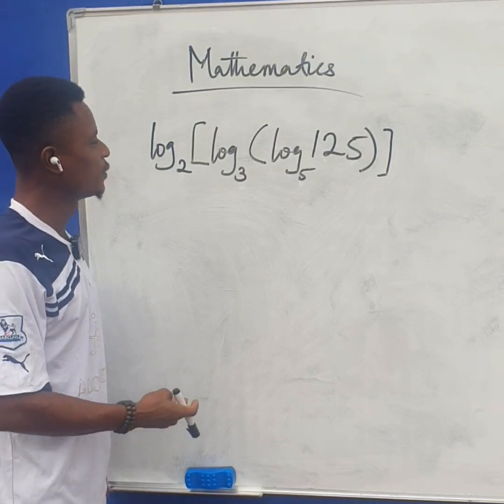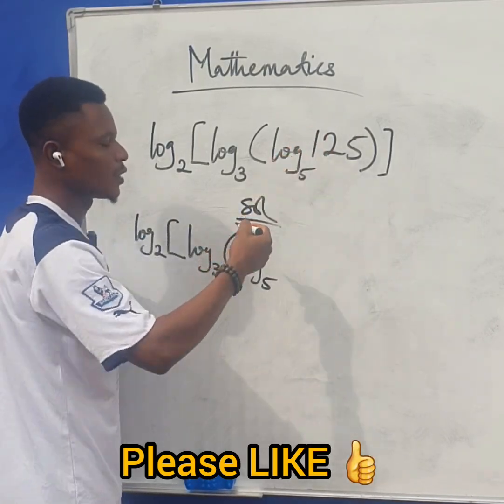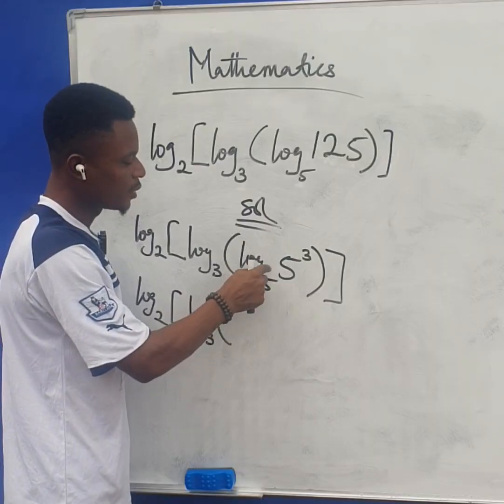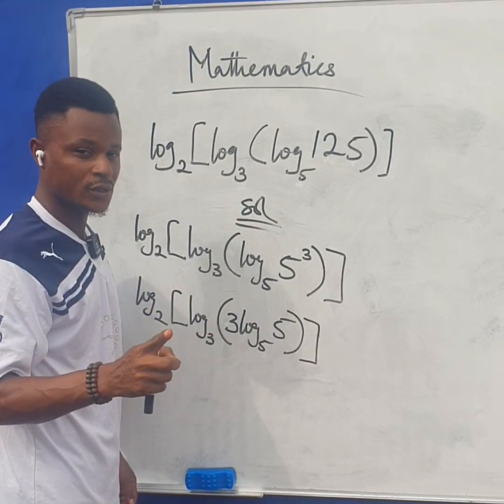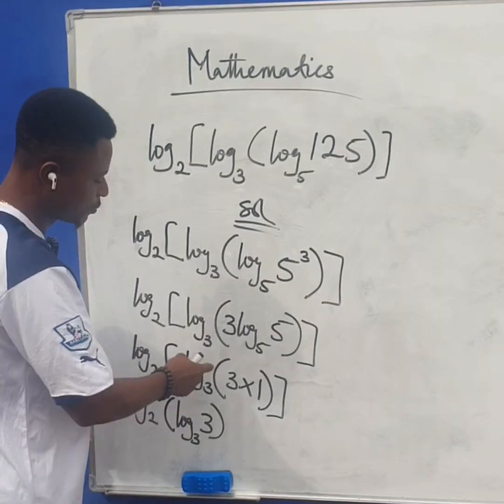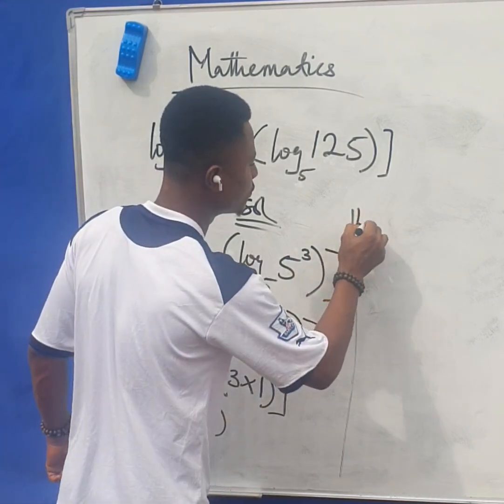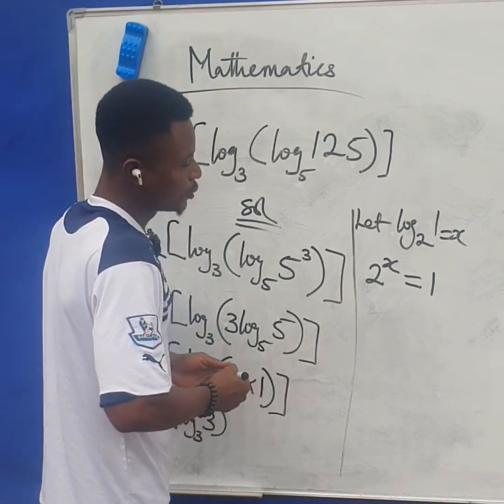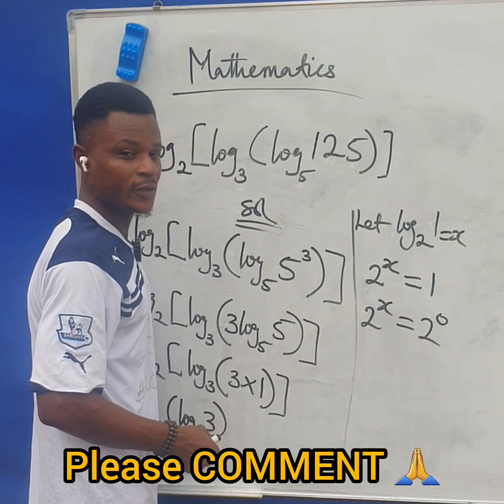How to solve multiple logarithmic expressions